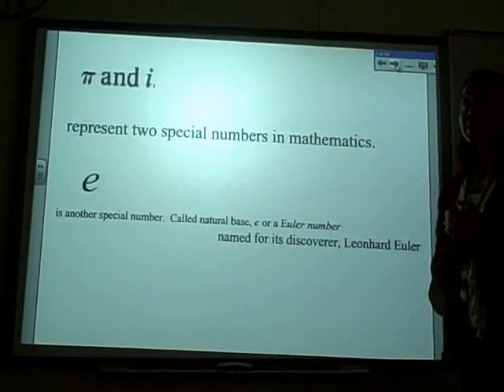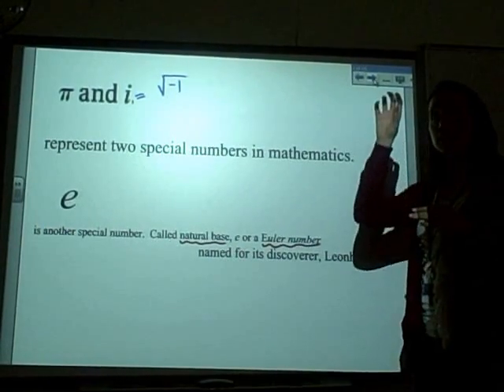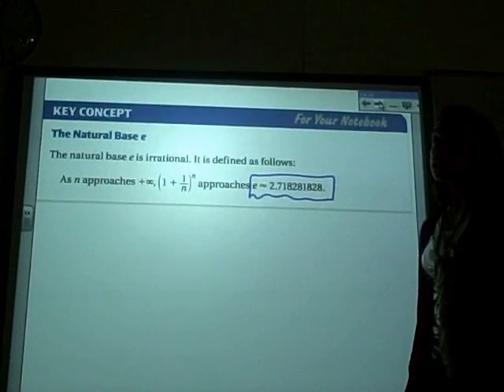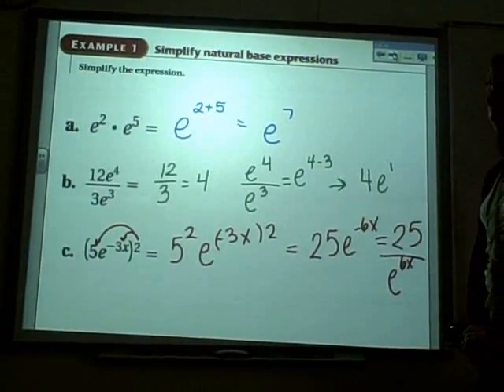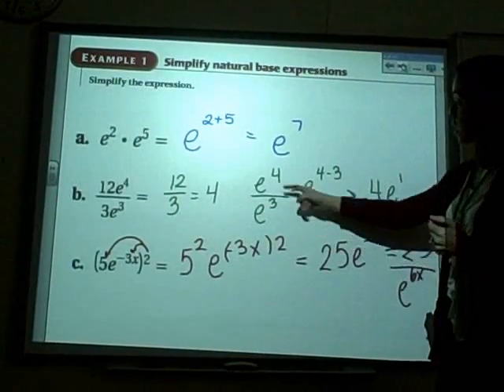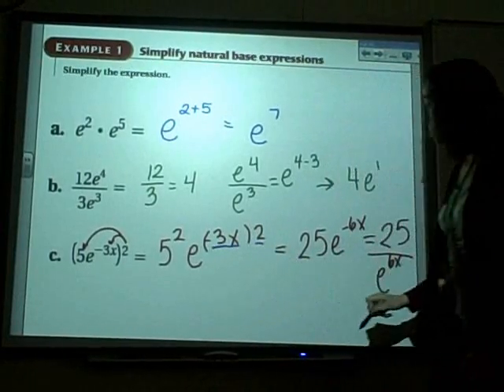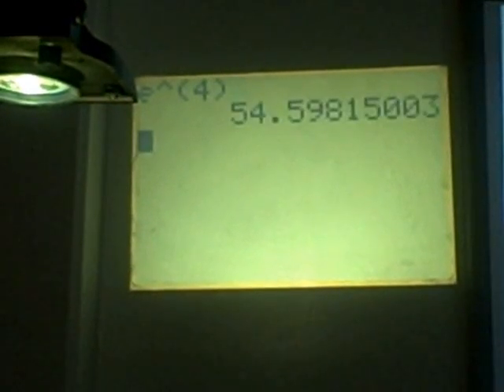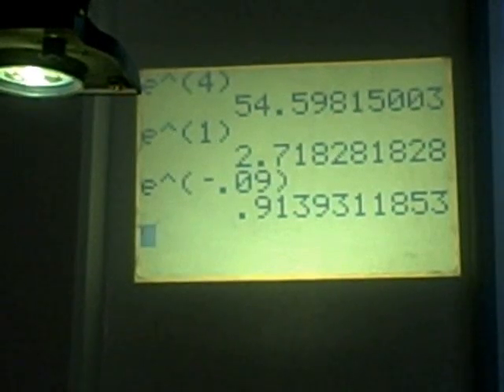7.3 Using Functions Involving e